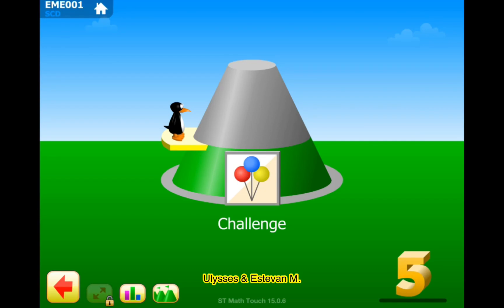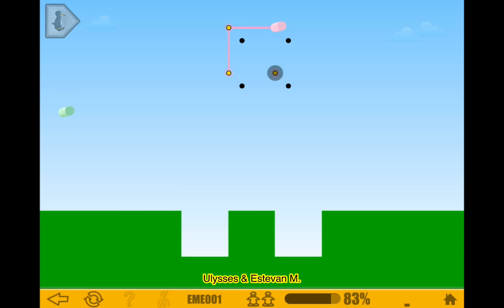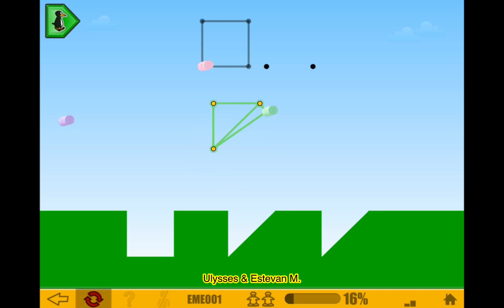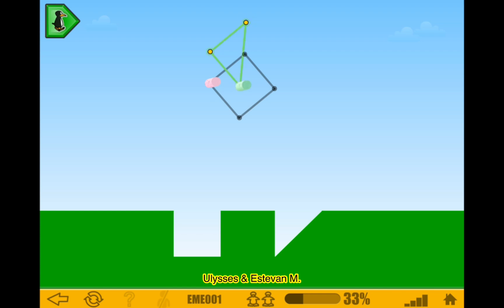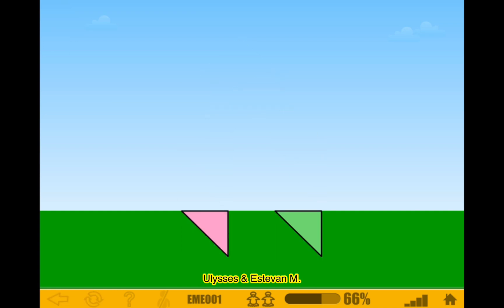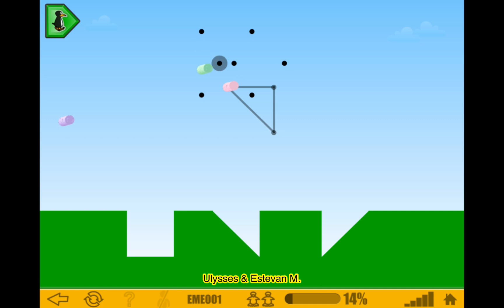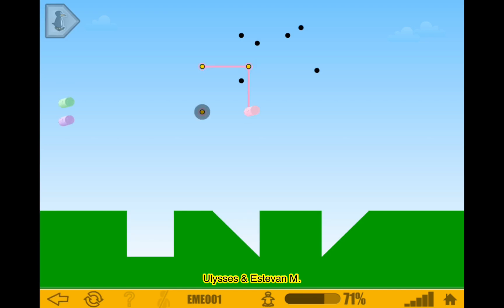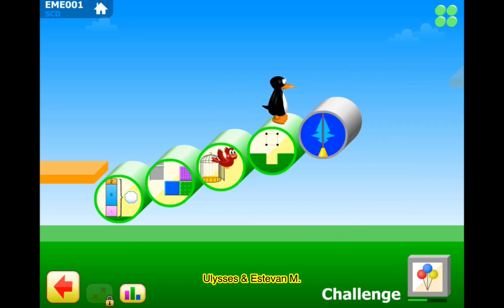Dot Shapes | 5th Grade ST Math Challenge With JiJi The Penguin